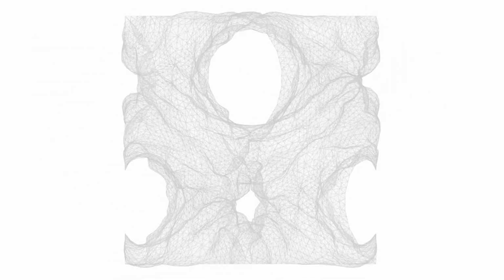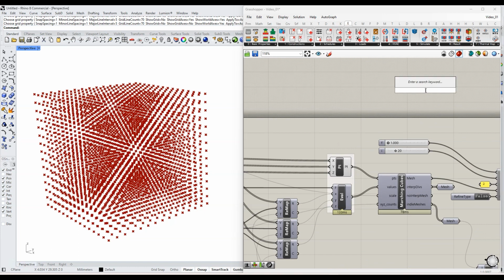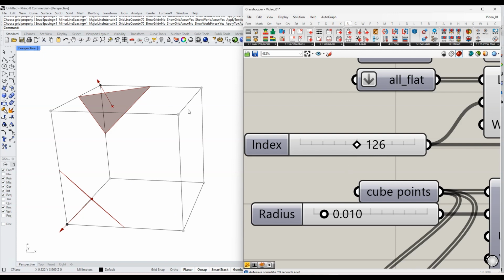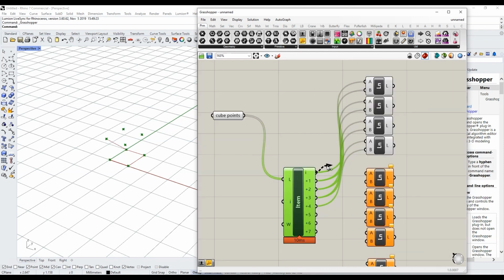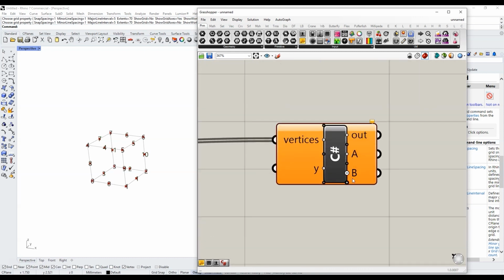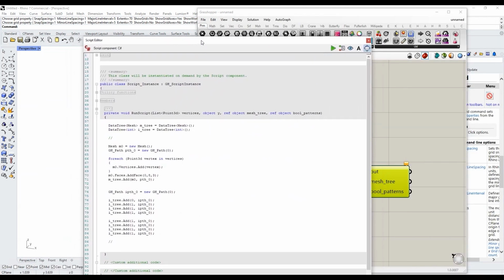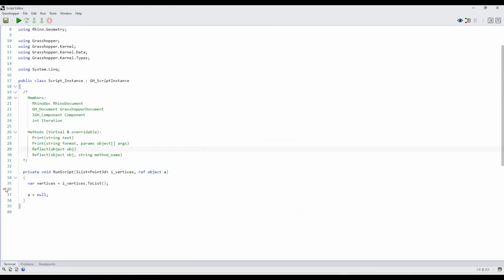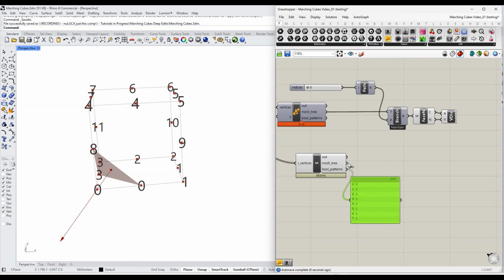1 of 8 - Marching Cubes and Periodic Minimal Surfaces (Grasshopper Tutorial)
In this video we look more closely at the Marching Cubes algorithm and map out the steps we'll take to construct it. Then we set up our canvas in preparation for the first C# script.

For much more, and to help us continue these explorations, please visit nuLUCA Pavilion: